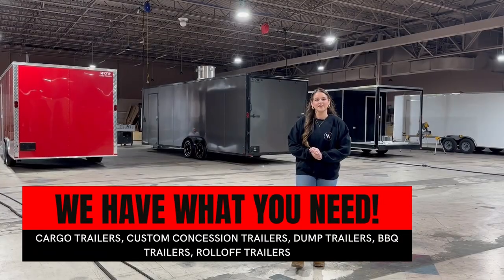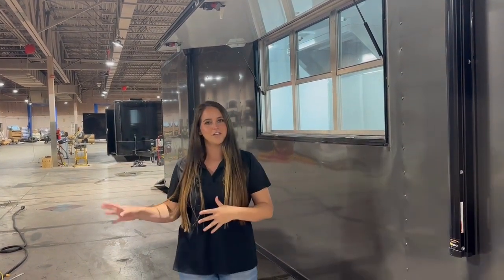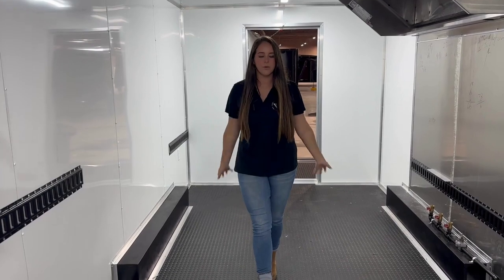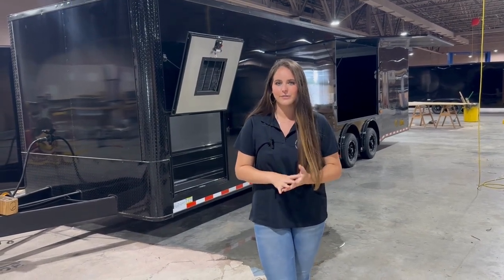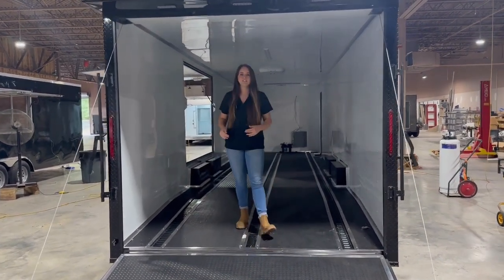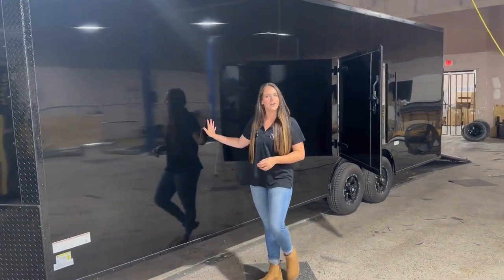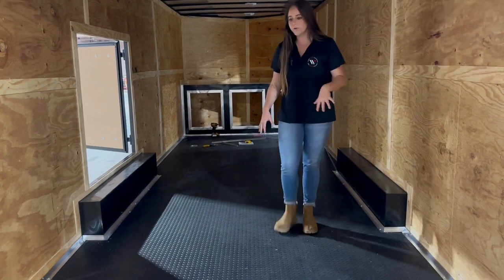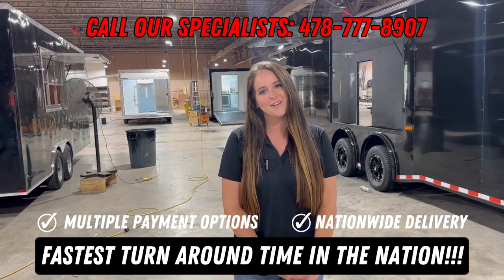TRAILER TALK TUESDAY: SHOP EDITION 🛠⚙️🔩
This Tuesday, we walk through some of the custom builds we currently have in our customization shop. These trailers include custom concession trailers, race ready trailers, and stock trailers that are receiving additional customizations.
We have a large inventory on our lot in Cochran, Ga that is ready to be customized by you TODAY!
We offer multiple payment options as well as nationwide delivery.